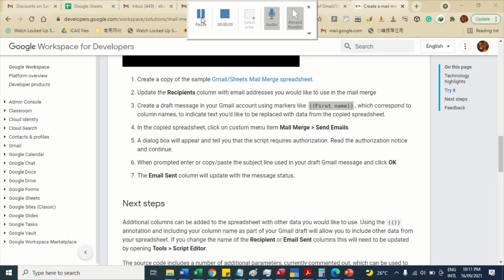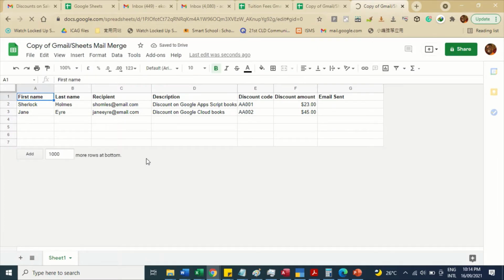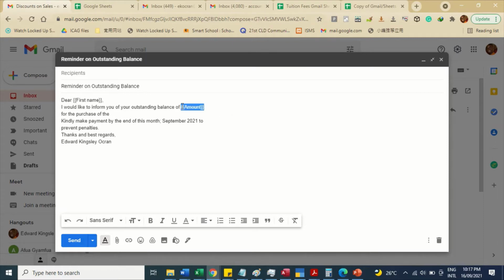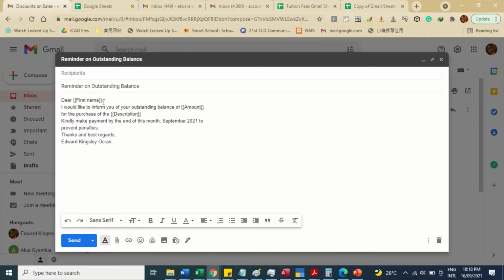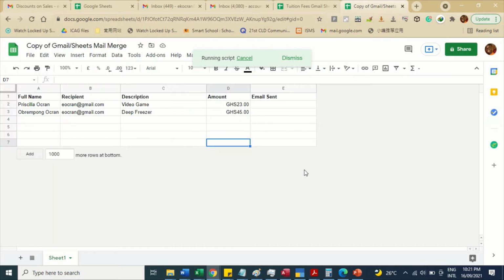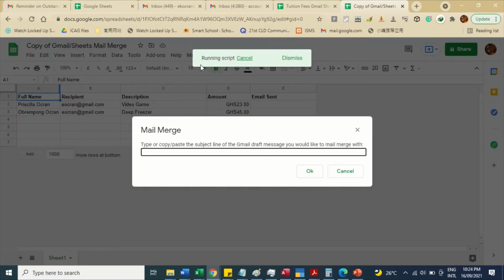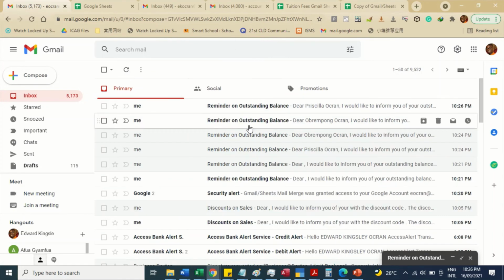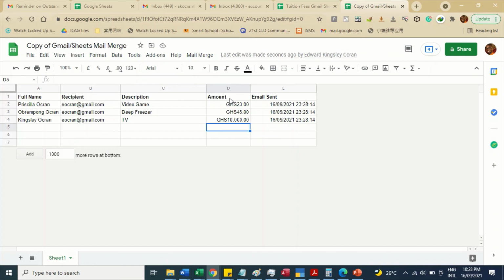How to send specific mails with specific content to specific receivers with Google Mail Merge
Kindly use the link below to create your copy of the Google Sheet Mail Merge File. as you use this tutorial to enhance your work and productivity. Cheers!!